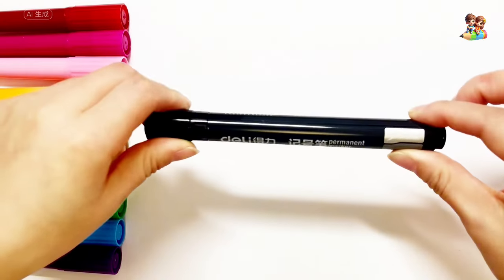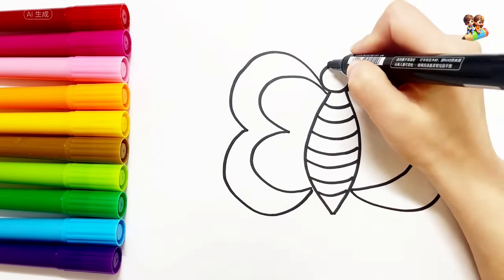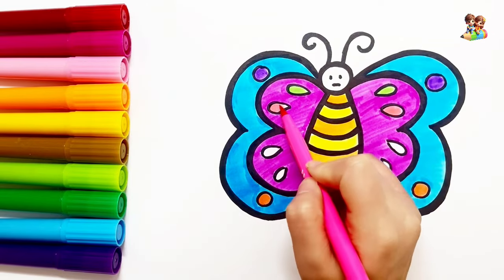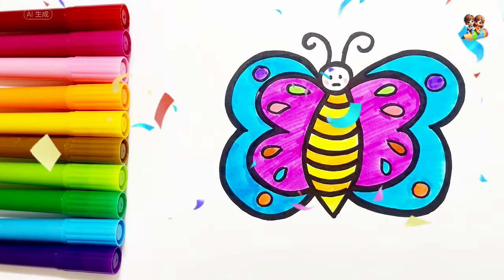How to draw a butterfly and paint it in various beautiful colors#drawing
Timeline
00:00 start
00:20 Start drawing butterflies
01:14 Make the butterfly bold
02:38 Paint butterflies various colors

More exciting: @_happying